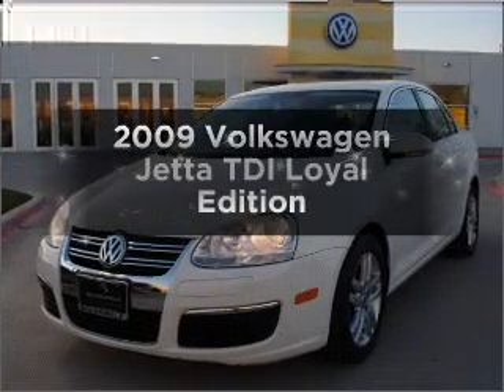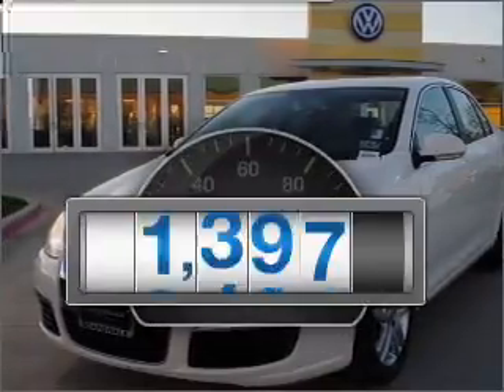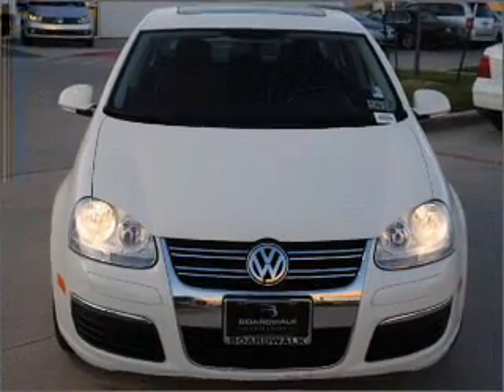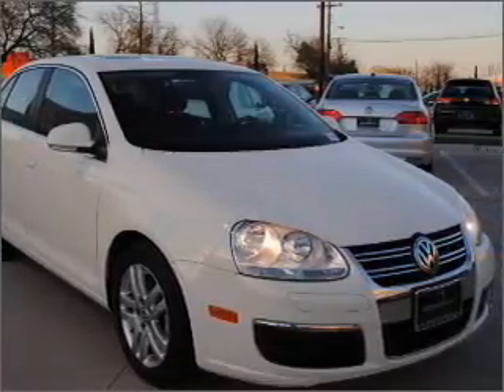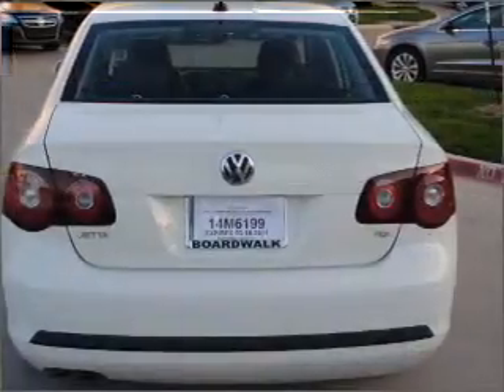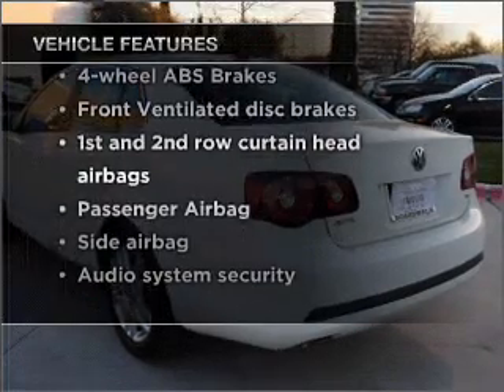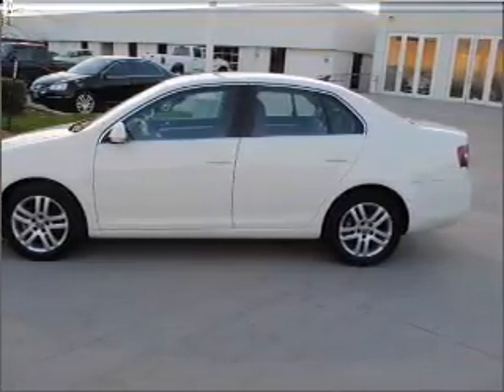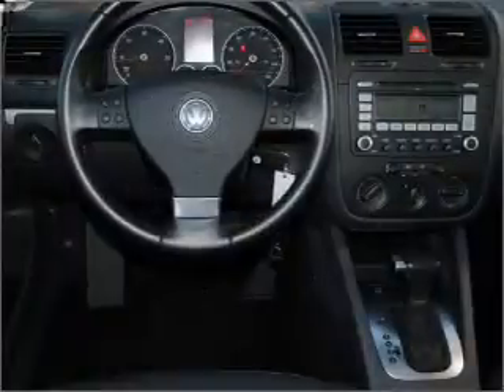2009 Volkswagen Jetta - Richardson TX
Year: 2009
Make: Volkswagen
Model: Jetta
Trim: TDI Loyal Edition
Engine: 2.0 liter inline 4 cylinder 16 valve
Transmission: 6-Speed Automatic
Color: White
Mileage: 16507
Address:
300 N. Central Expressway